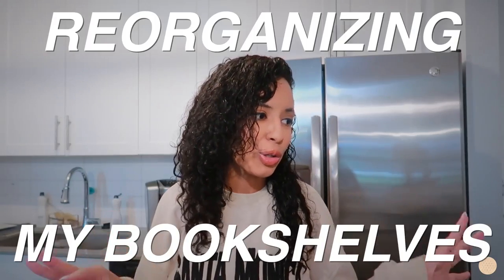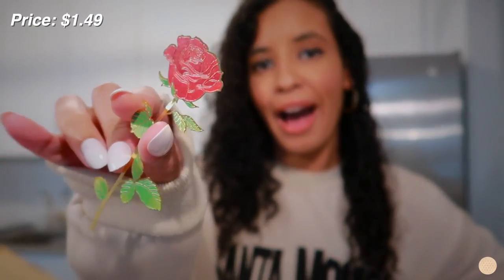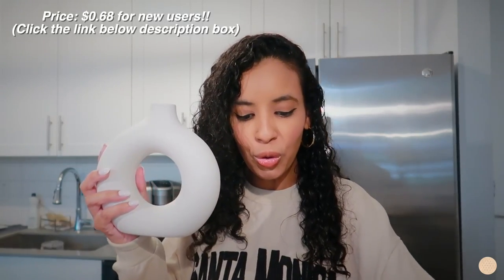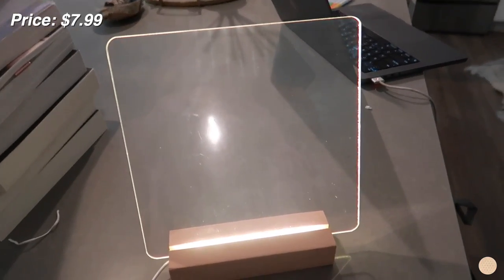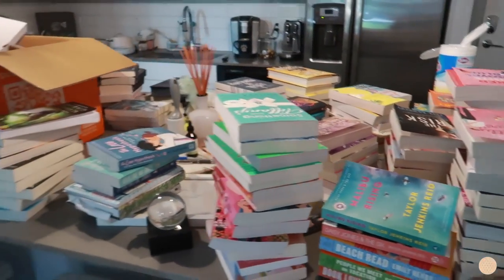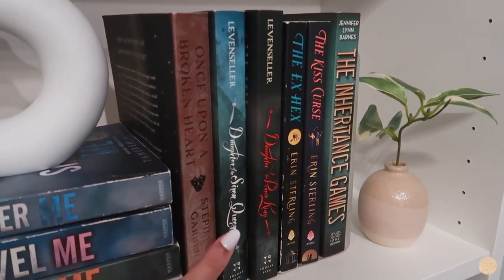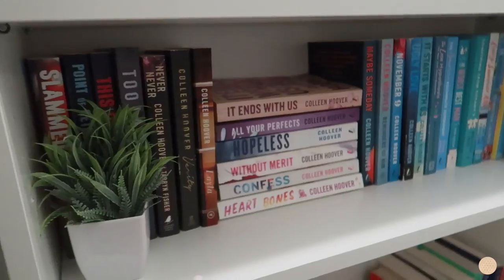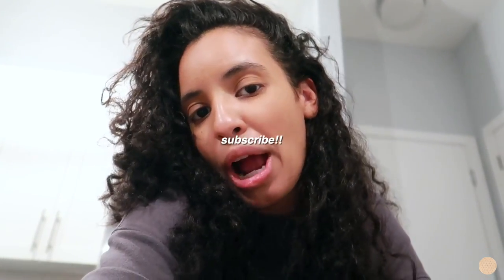MASSIVE AESTHETIC TEMU HAUL + reorganizing my bookshelves! ~showing you all the books I own~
download Temu App or Search code [join8658] to get $100 in Coupons (for all users)
💝Special Surprise for new users💝 Download TEMU to get White Ceramic Vase for only $0.68 (reg $5.49)